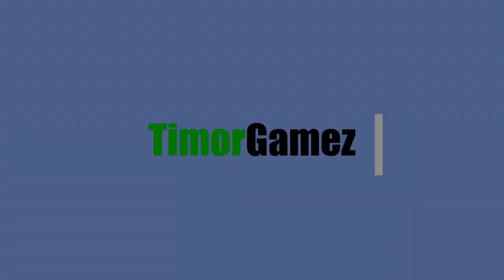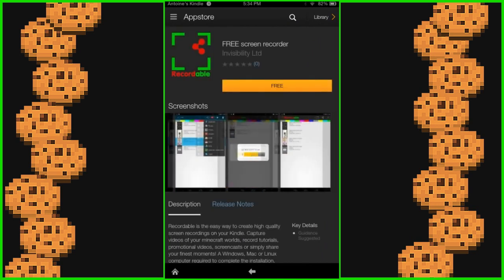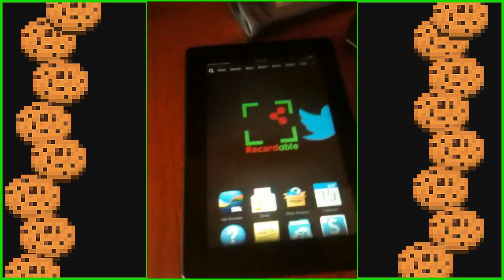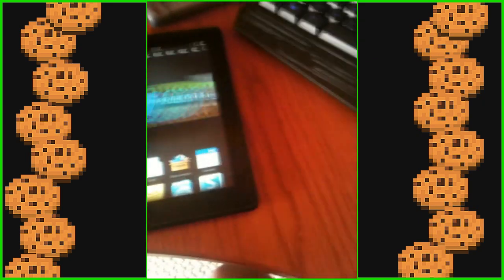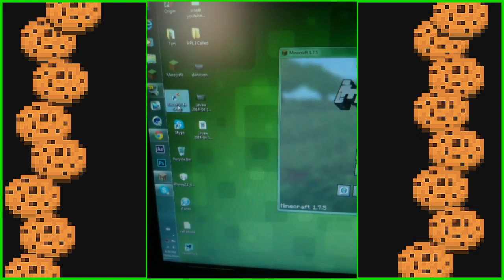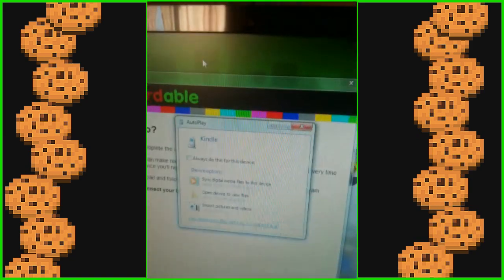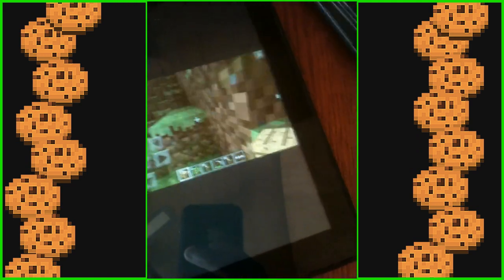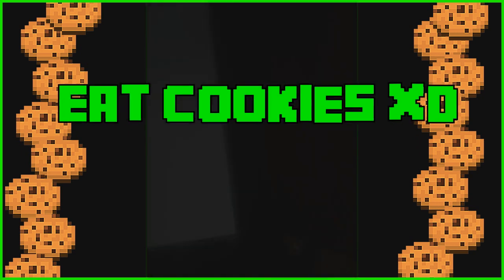How To Record on Kindle Fire HD (No Root) [OUTDATED]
HEY COOKIES, WAZ UP? If u have a kindle u might thx me for this video :D

What u Will Need:

-Recordanle App (Paid Or Free)
-computer
-download and install setup

Gmail: timorgamez@gmail
IGN: TimorGamezYT
Skype: timortheminecraft

Background: jocopa3
                    ForestLand

Intro:  Skrux ft. Complexion (Clark Kent Remix)
          Find You by

outro: jocopa3
          The Adventure

Sub and join the Cookies!
Don't hate just chill ... XD